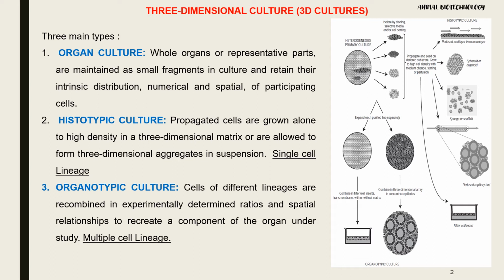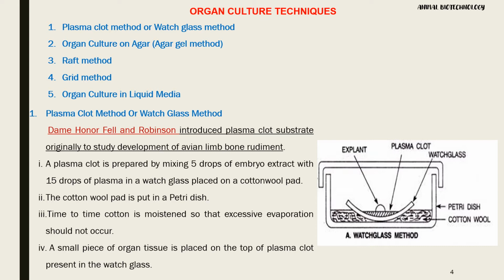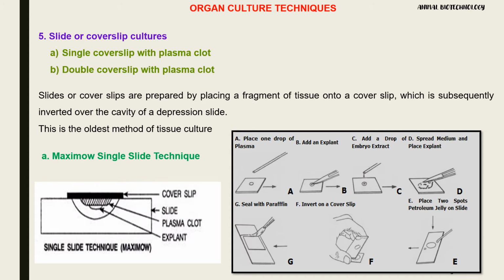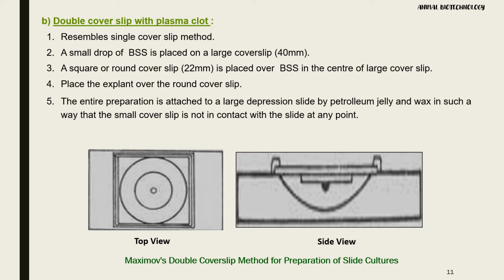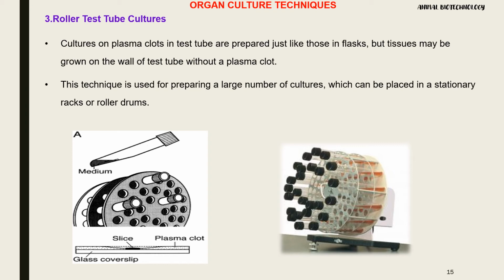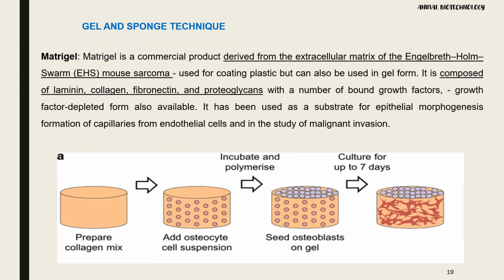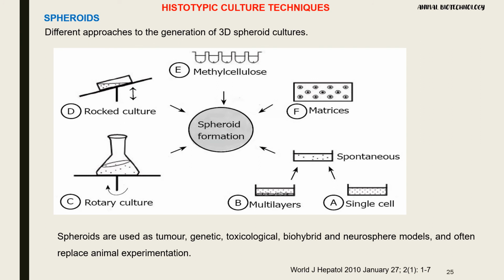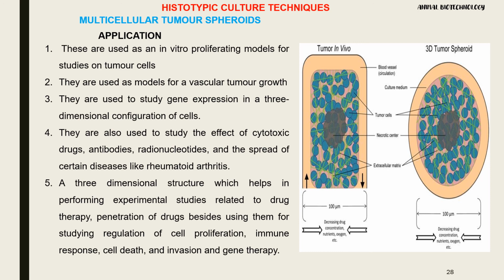Organ culture and Histotypic culture and Techniques